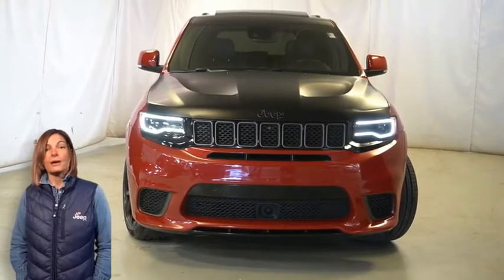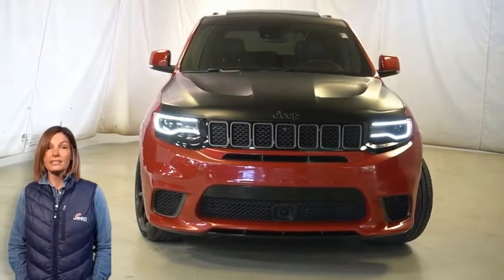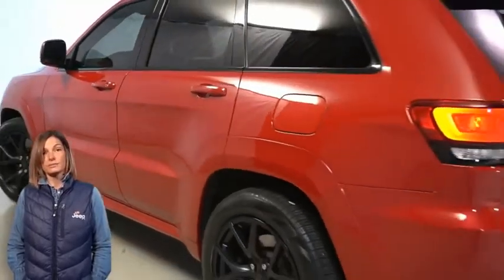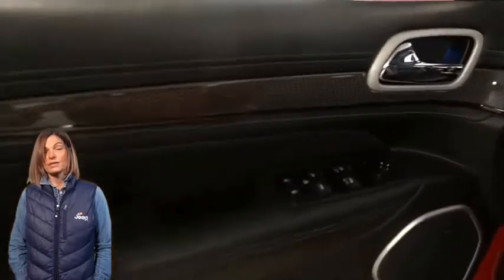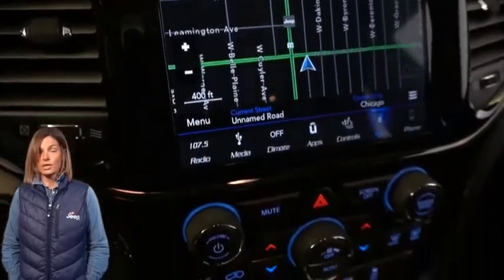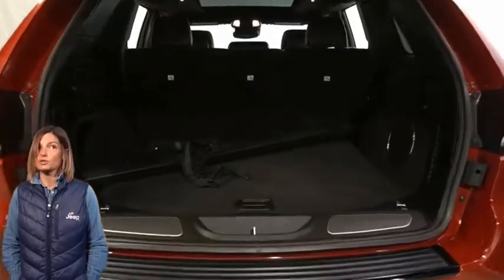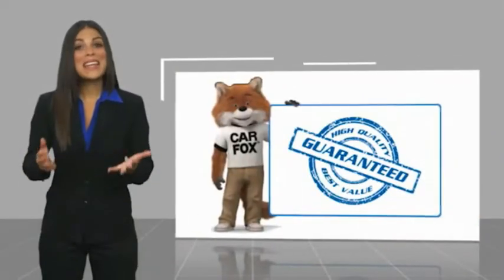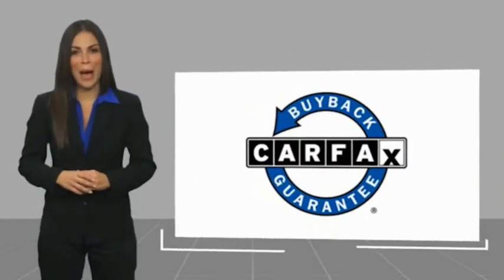2019 Jeep Grand Cherokee D5466A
2019 Jeep Grand Cherokee Trackhawk

5133 W Irving Park Rd

2019 JEEP GRAND CHEROKEE TRACKHAWK!! 6.2 LITER V8 SUPERCHARGED HEMI ENGINE!! STILL UNDER FACTORY POWERTRAIN WARRANTY!! ACCIDENT FREE CARFAX REPORT!! 8.4 INCH TOUCH SCREEN DISPLAY!! NAVIGATION!! REAR BACKUP CAMERA!! BI-XENON HID HEADLAMPS!! ADAPTIVE CRUISE CONTROL!! BLIND SPOT MONITORING!! REMOTE START SYSTEM!! BILSTEIN COMPETITION SUSPENSION!! BREMBO 6-PISTON FIXED FRONT BRAKES!! SELEC-TRAC SYSTEM!! HEATED STEERING WHEEL!! HEATED MIRRORS!! HEATED FRONT SEATS!! HEATED SECOND ROW SEATS!! VENTILATED FRONT SEATS!! 4G LTE WIFI HOTSPOT!! APPLE CARPLAY!! GOOGLE ANDROID AUTO!! DUAL-PANE PANORAMIC SUNROOF!! 20 INCH BLACK SATIN ALUMINUM WHEELS!! 19 SPEAKERS WITH HIGH PERFORMANCE AUDIO!! LED TAIL LAMPS!! ADVANCED BRAKE ASSIST!! POWER LOCKS!! POWER WINDOWS!!